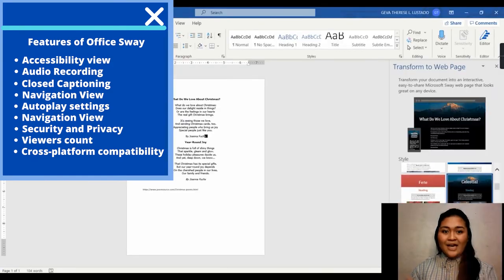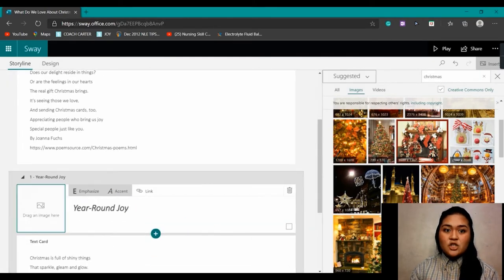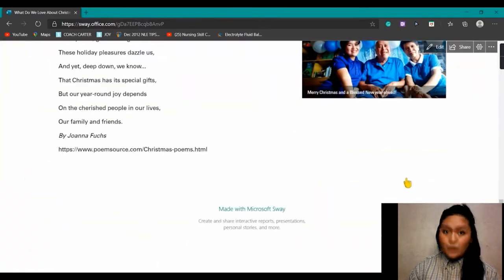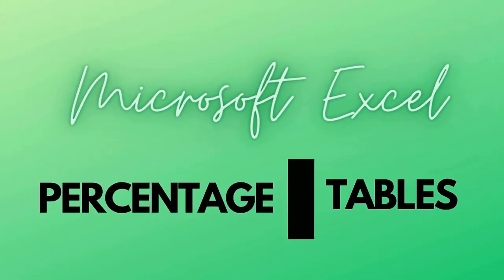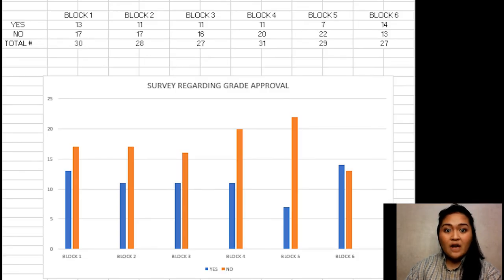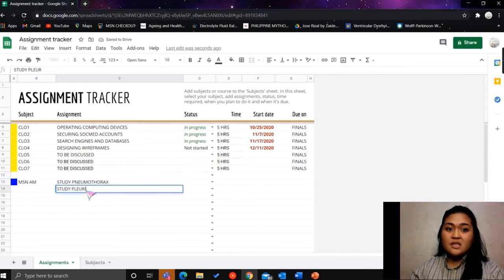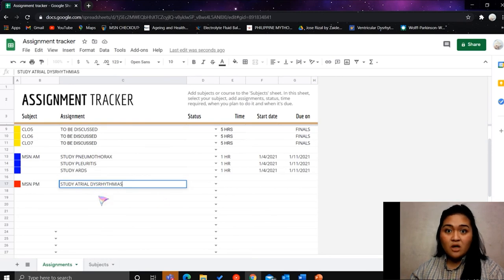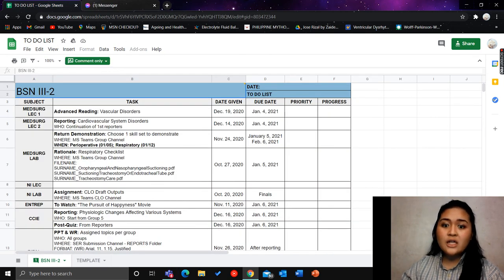Operating Computing Devices and Productivity Apps - CLO1